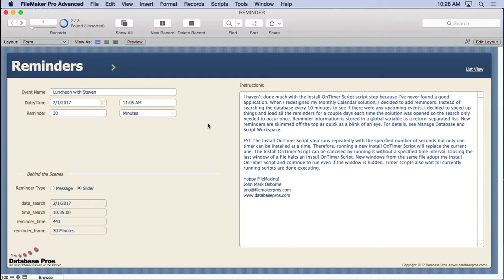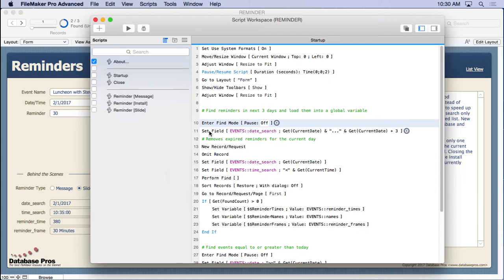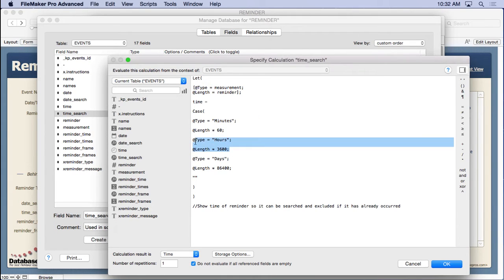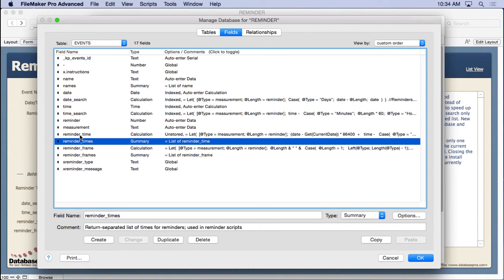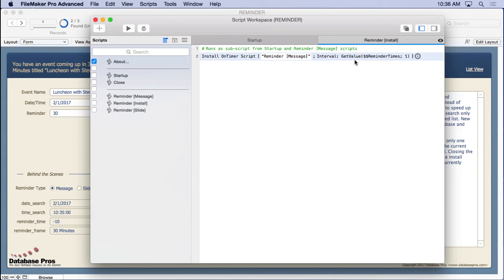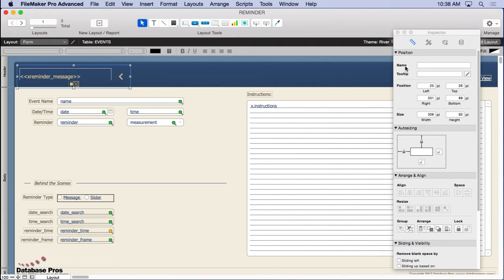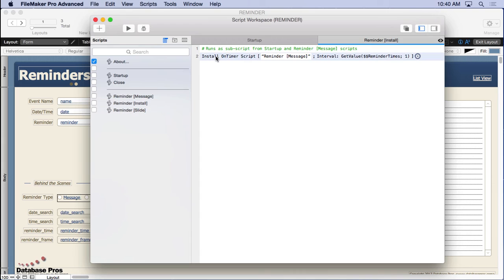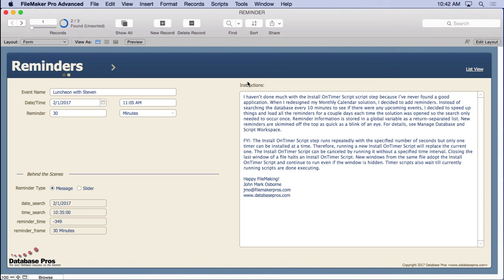Reminders in FileMaker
How to create a reminder system in FileMaker, as found in a calendar solution, using the Install OnTimer Script step.